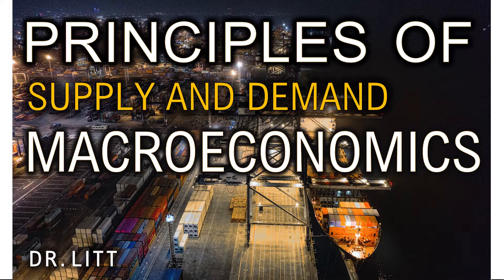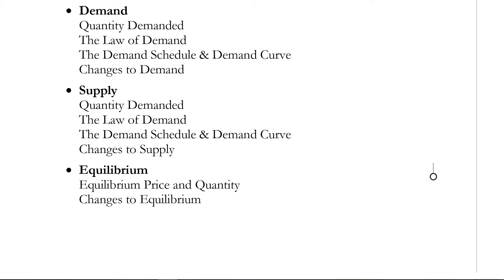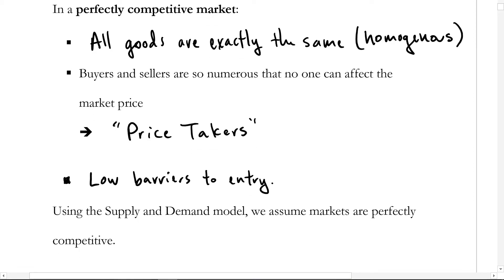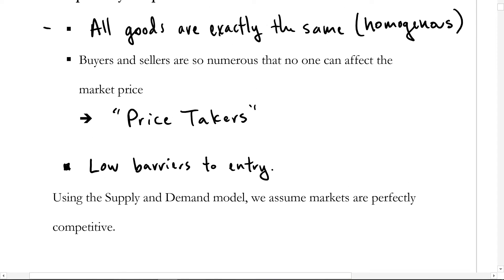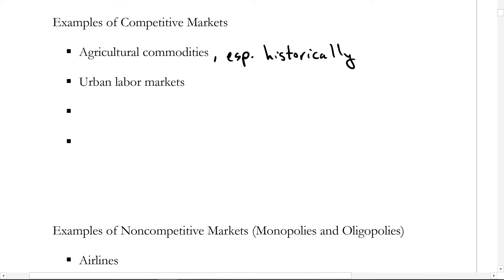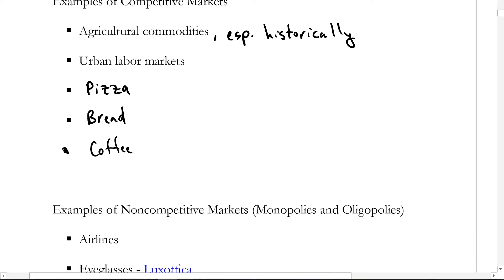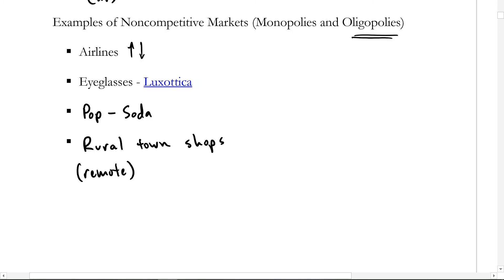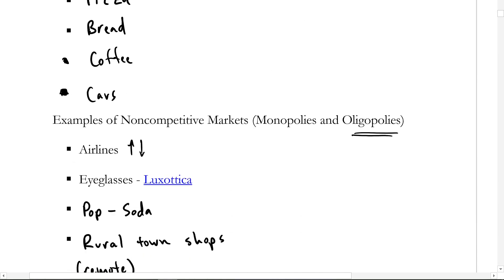Supply and Demand 1: Competitive Markets